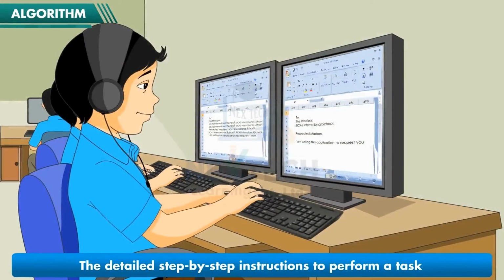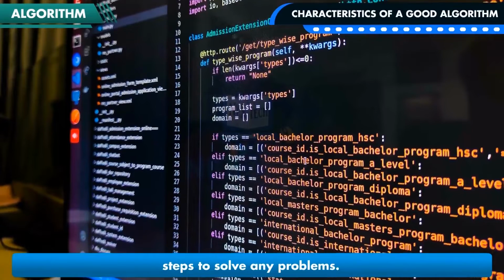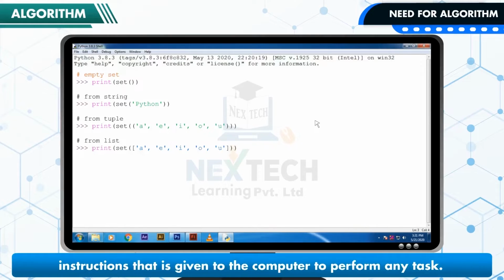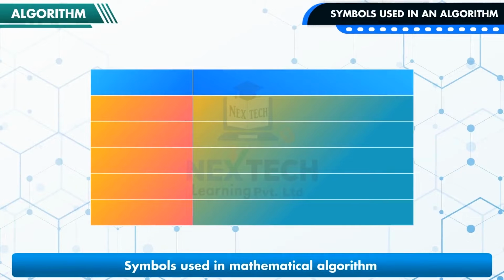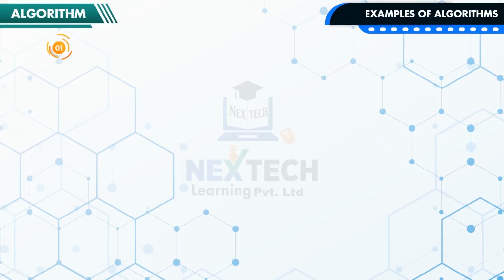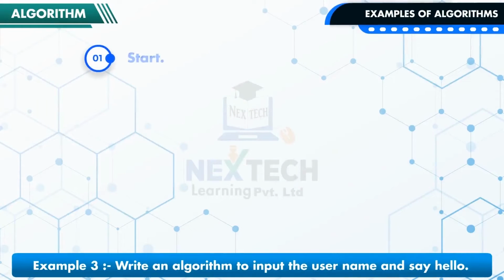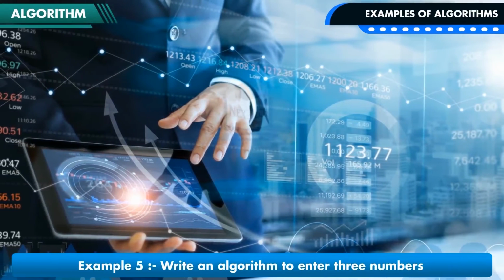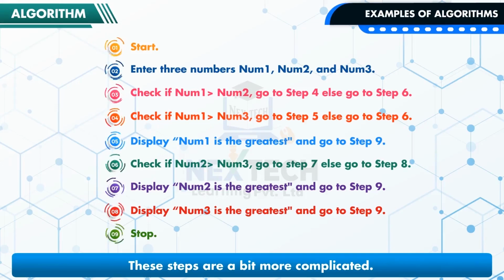Algorithm and Flowchart part 1